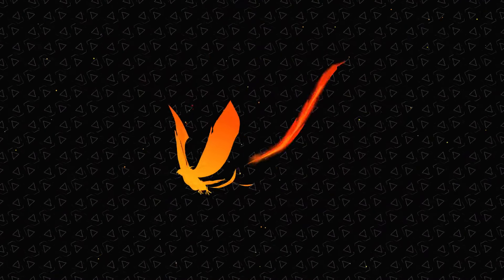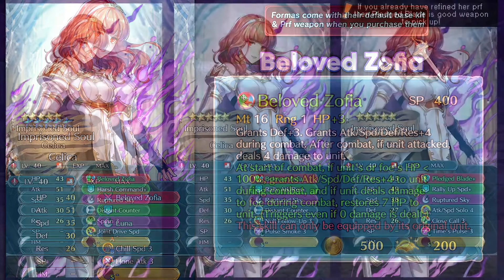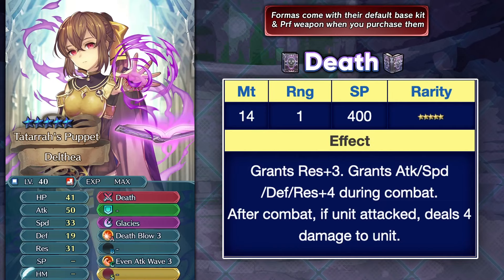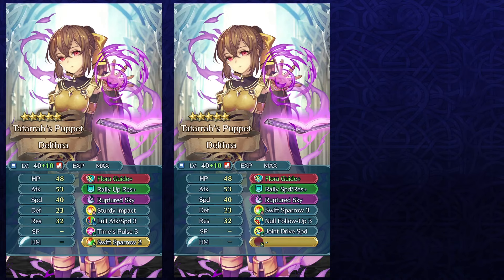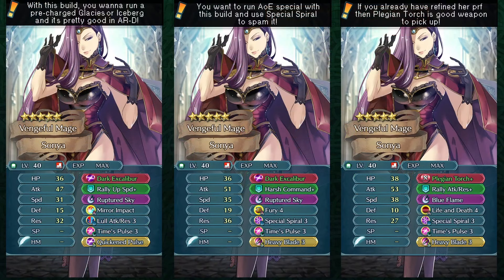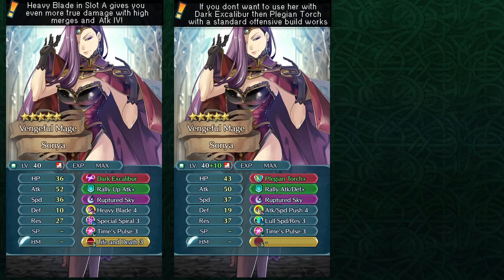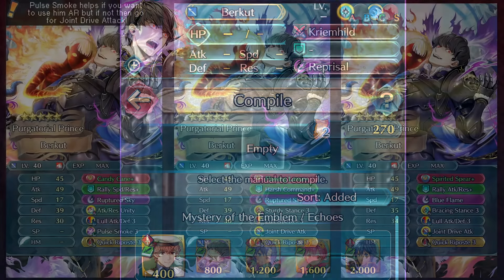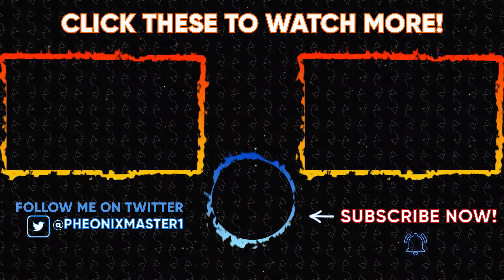FALLEN FORMAS!? Fallen Celica, Fallen Delthea, Fallen Berkut, Sonya! Hall of Forms Forma Guide [FEH]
What's up guys, I am Pheonixmaster1, and welcome to my Forma Units building guide. Forma units are the units you can redeem from the Hall of Forms using your Forma Soul. Thanks to the 4th FEH Anniversary, now every player even F2Ps has got a free forma soul. Before you use such a rare and high-value item, so I hope this video can help you!

This month's Hall of Forms features Fire Emblem Echoes: Shadows of Valentia units - Fallen Celica, Fallen Delthea, Fallen Berkut & Sonya

⌛ Timestamps
0:00 Hall of Forms - Shadows of Valentia
1:12 Fallen Celica Analysis - Hall of Forms
2:05 Fallen Celica Forma Skills
3:41 Fallen Delthea Analysis - Hall of Forms
4:52 Fallen Delthea Forma Skills
7:10 Sonya Analysis - Hall of Forms
8:10 Sonya Forma Skills
10:45 Fallen Berkut Analysis - Hall of Forms
12:12 Fallen Berkut Forma Skills
13:42 Final Verdict of this Hall of Forms

●Credits

- Fire Emblem Echoes: Shadows of Valentia - Preparations Pilgrimage
- Fire Emblem Echoes: Shadows of Valentia - Echoes
- Disquieting Steps - Fire Emblem Echoes- Shadows of Valentia.
- The Decadent Flower
- Praise This Despair! - Fire Emblem Echoes- Shadows of Valentia
- The Heritors of Arcadia (Instrumental) - Fire Emblem Echoes- Shadows of Valentia